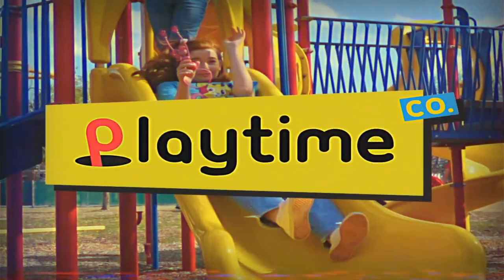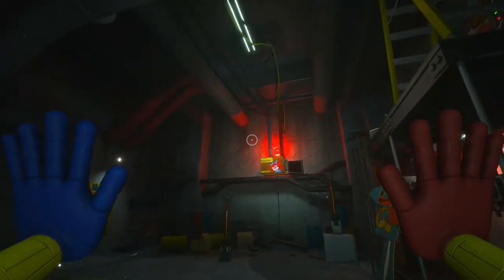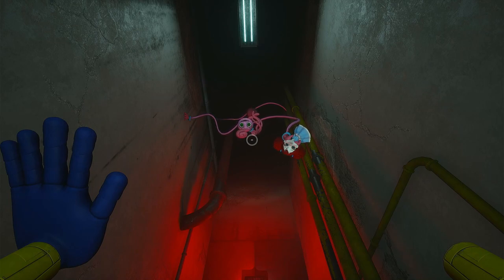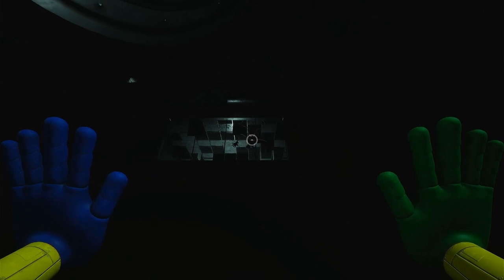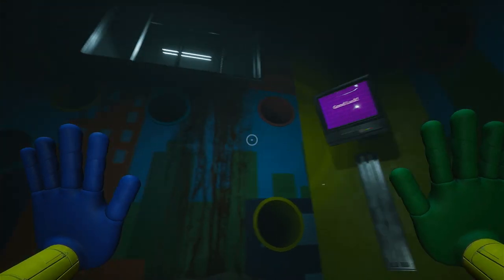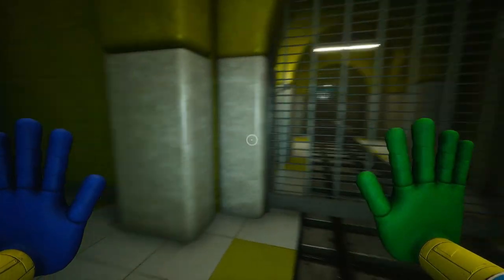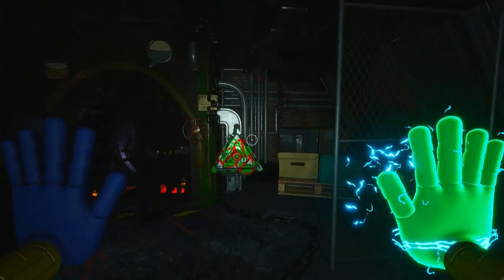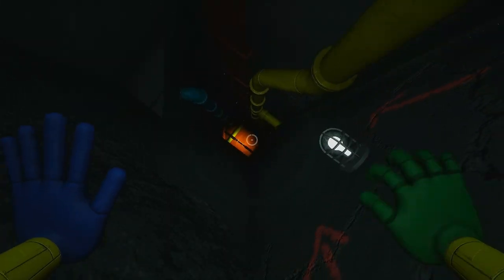POPpy Playtime Chapter 2 is About to Get REAL!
Hope you all enjoy Poppy Playtime Chapter 2